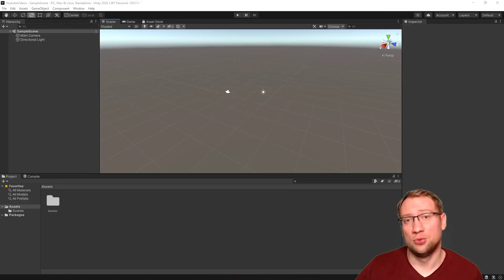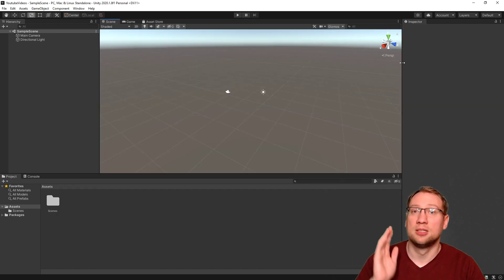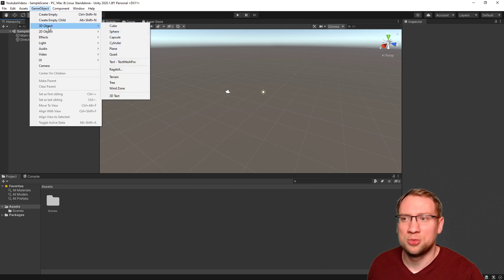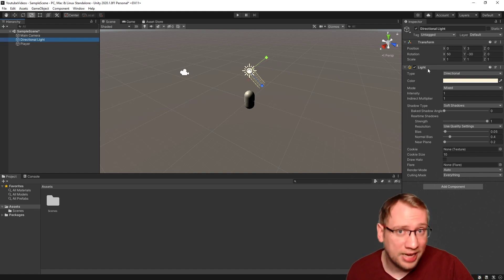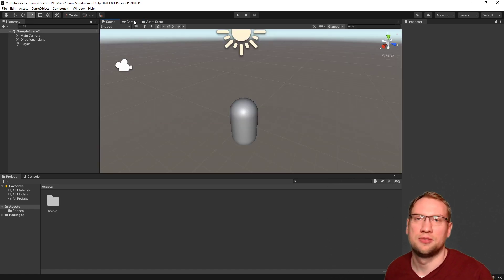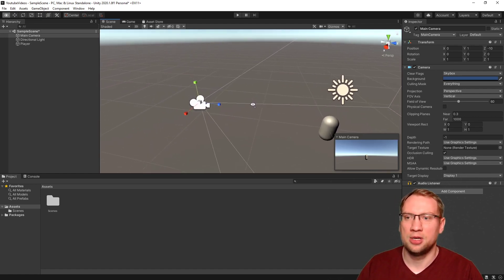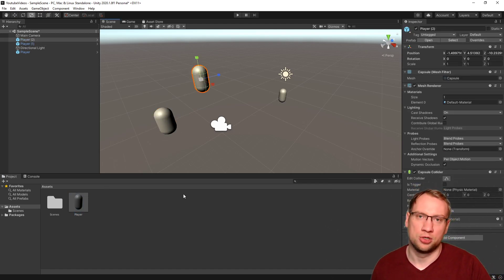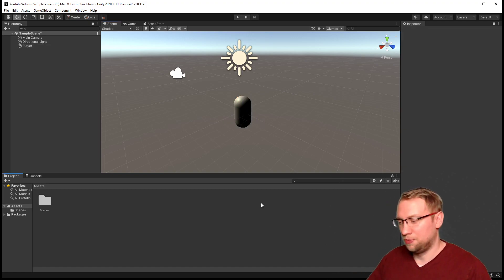Unity Part 02: The Unity Editor Basics + Dark Mode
Where do I download the neccessary tools?